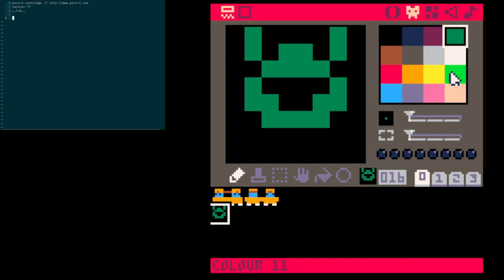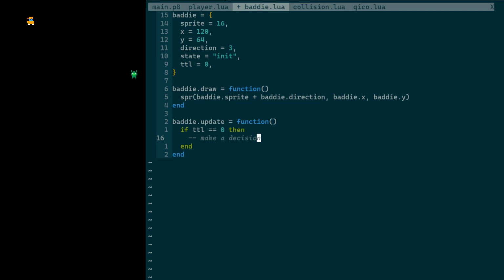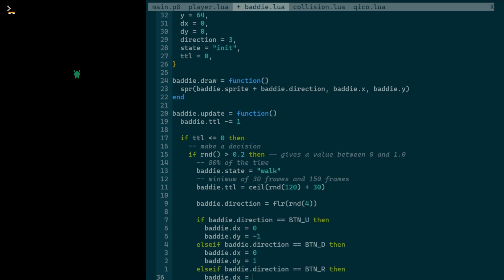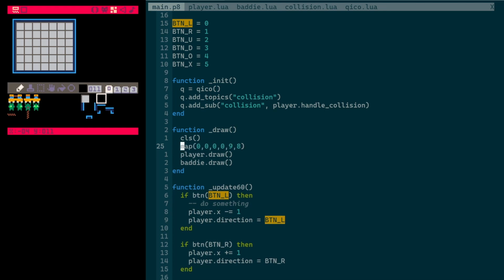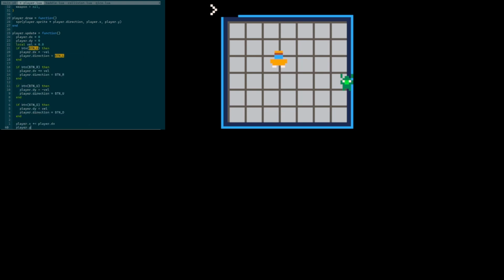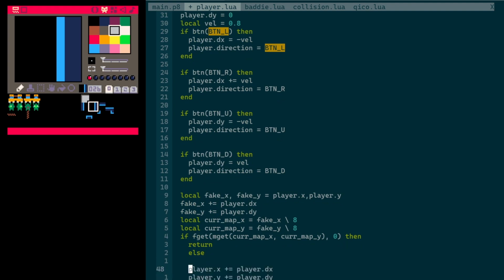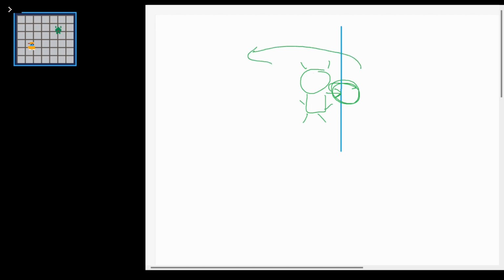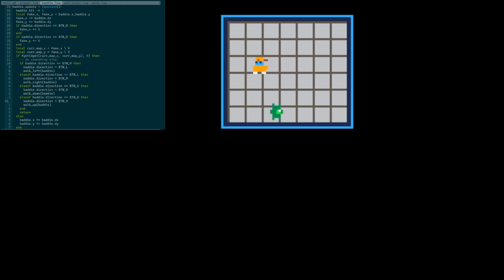Building a Zelda-style Dungeon in Pico-8 #2: Wall collision and baddie AI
Completed source code for this demo